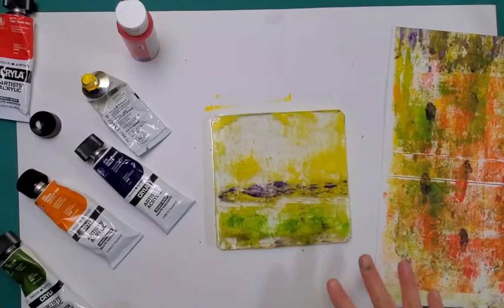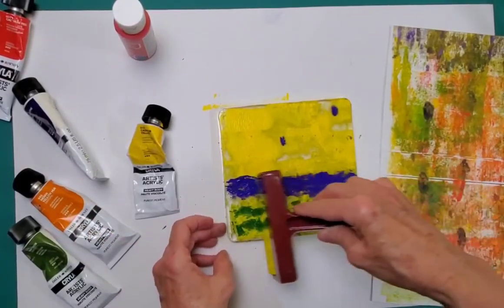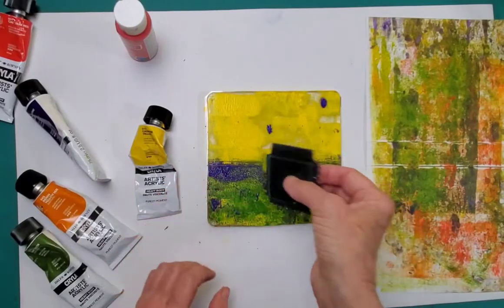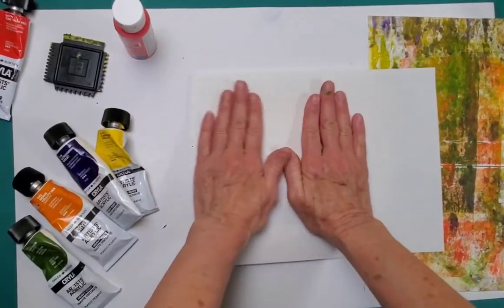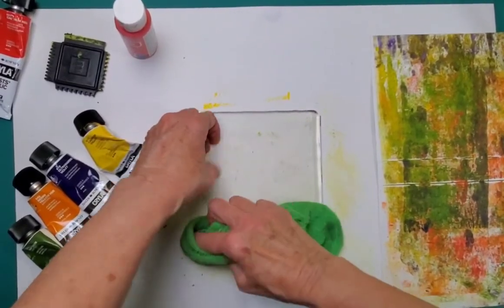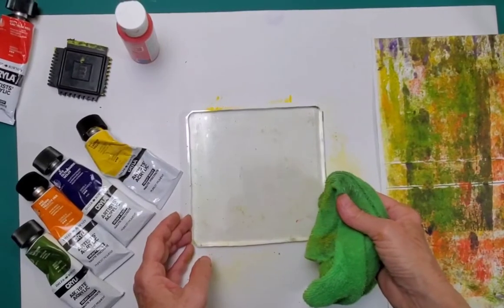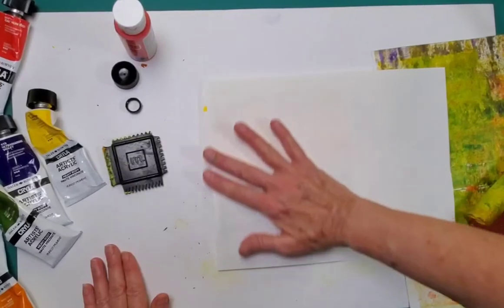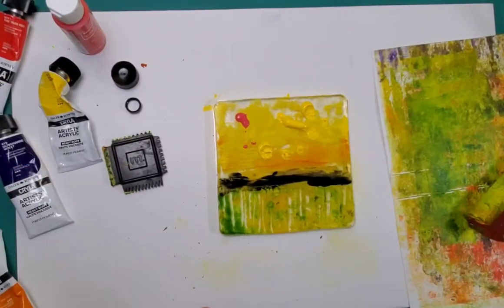Gelli Printing & Abstract Landscapes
I love to make handmade books and crafts. I specialize in journal supplies, art supply books, junk journals and other recycled crafts.